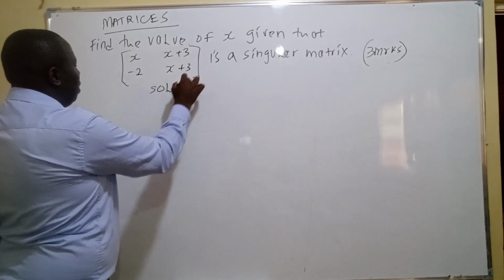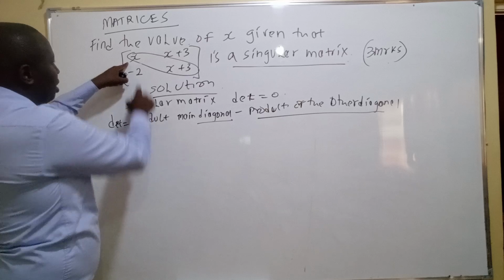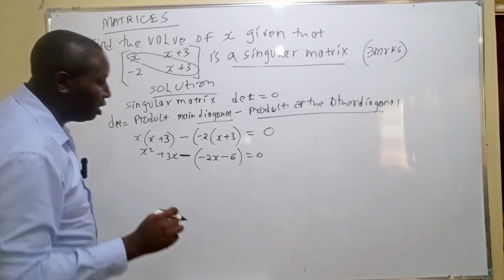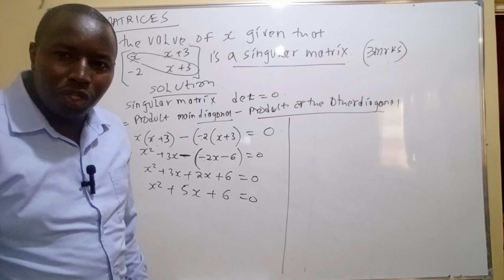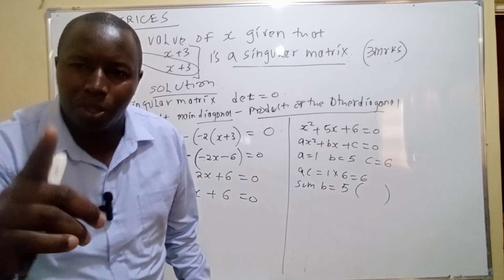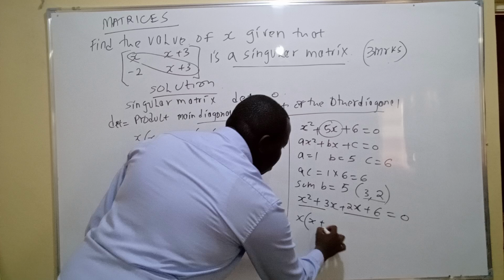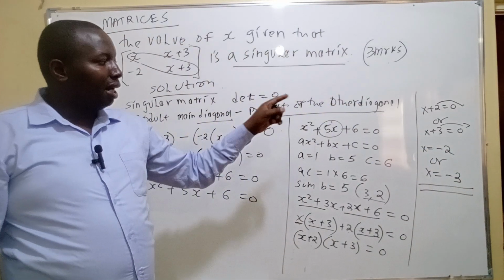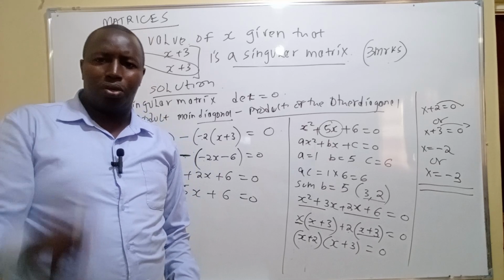FORM 3 MATHEMATICS SINGULAR MATRIX BY MWALIMU IGNATUS WAHOME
SINGULAR MATRICES